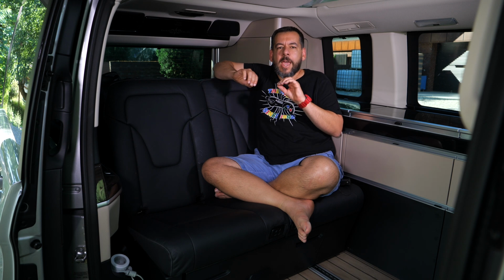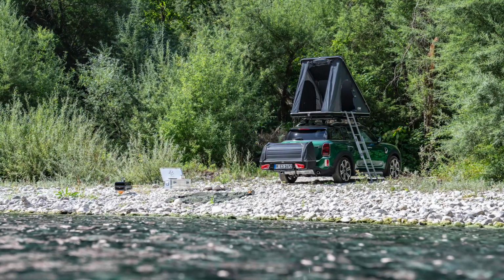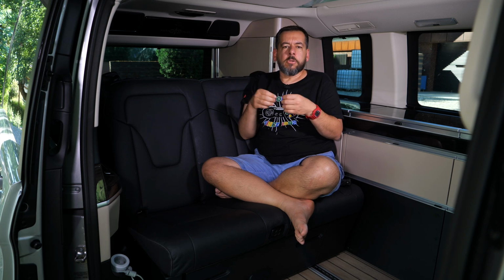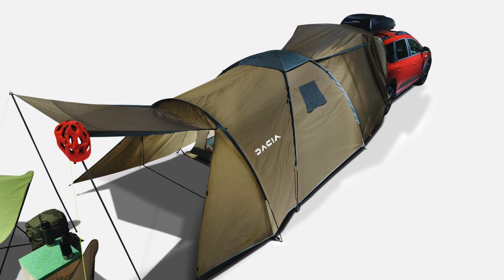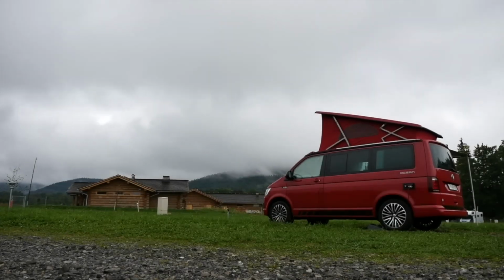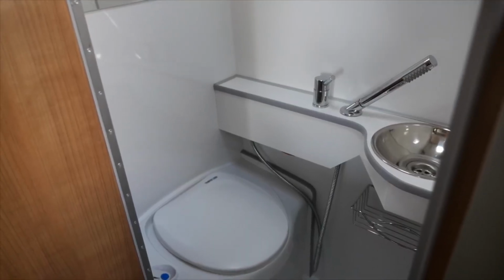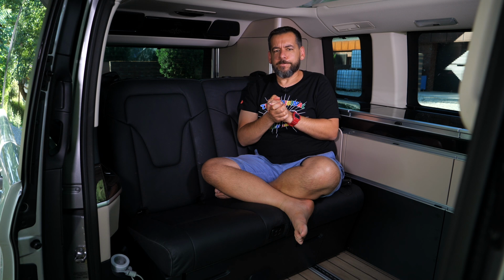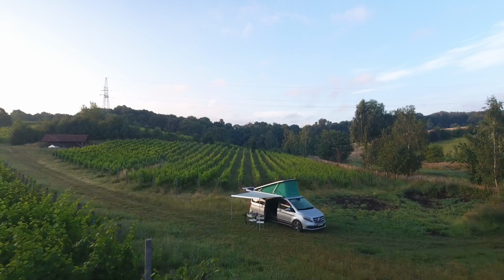Best Campervans (ENG) Marek Drives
Have you ever considered buying an RV? Or have you ever rented a vehicle of this sort, but didn't quite like it? Is there such a thing as a perfect camper van? Today I’m exploring six ways to get into campervaning, because maybe you’re doing it wrong. Let’s go!

Transparency note:
Marek Drives reviews are independent and based on personal experience with cars provided by car manufacturers for media to review. No carmarker has any influence on what is being said in the review, nor are they given a preview. No carmarker pays me to do these reviews.